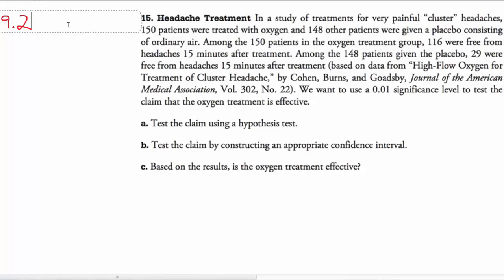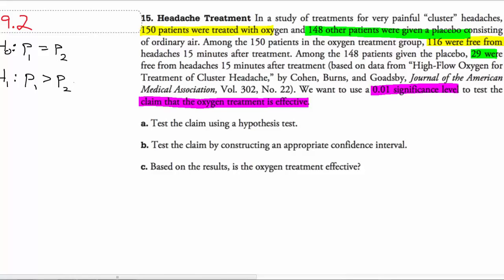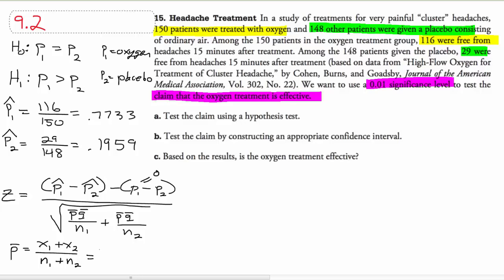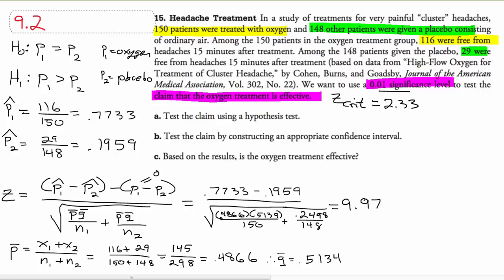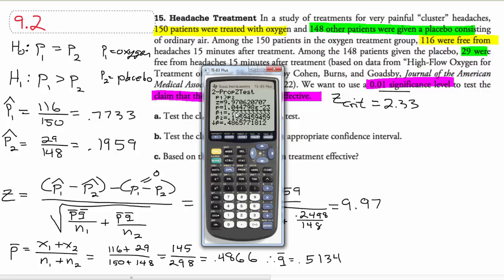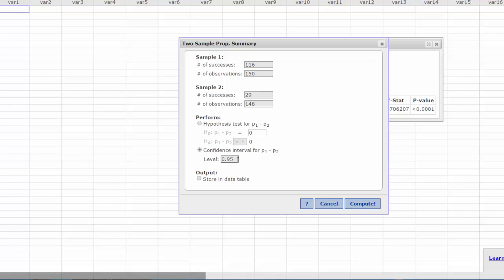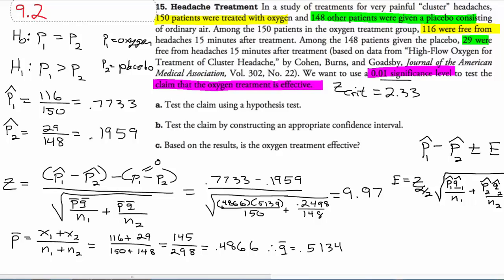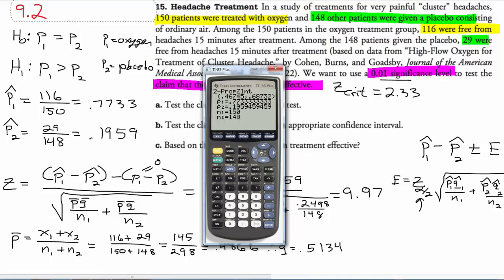Statistics - Inferences from Two Proportions Example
Using formuals, StatCrunch and calculator to solve a two proportion hypothesis test question